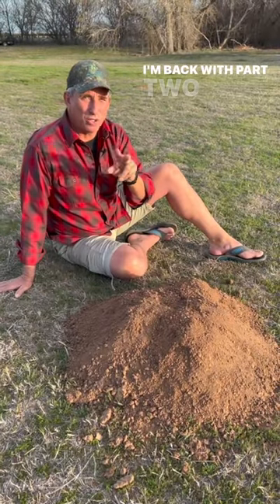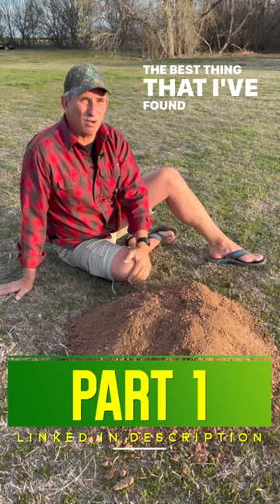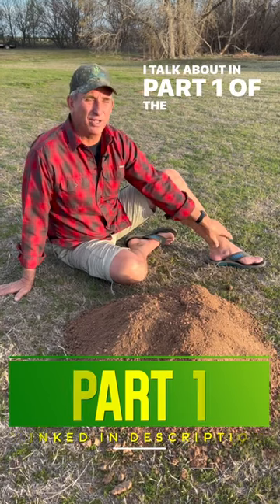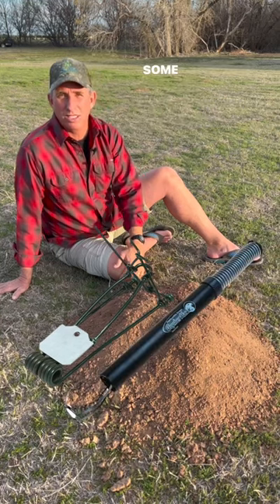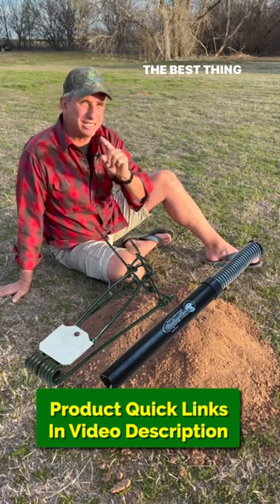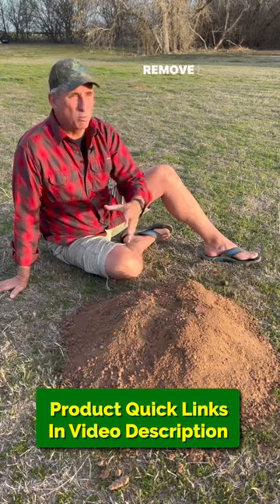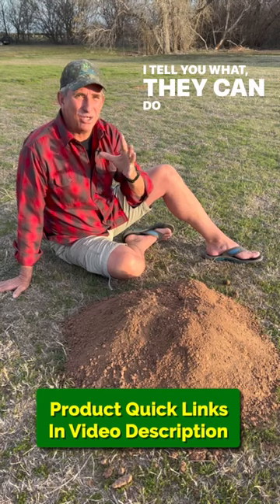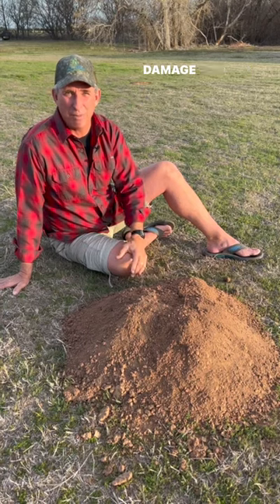Gophers, Voles, Moles, Ground Squirrels, OH MY! | Part 2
Here are a couple of rodent control methods that Yard Coach has used successfully. What are your methods?
Quick link for traps mentioned
PART 1 in case you missed it: Gophers, Voles, Moles, Ground Squirrels, OH MY! | Part 1